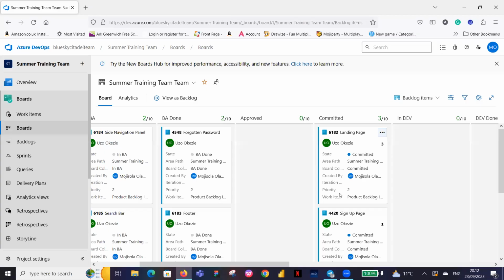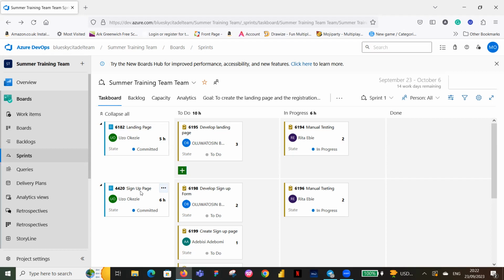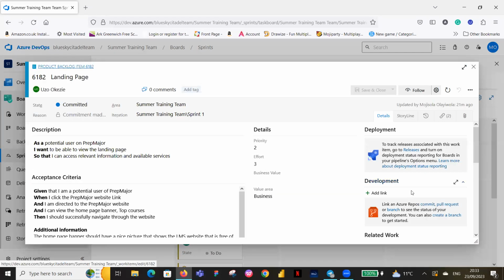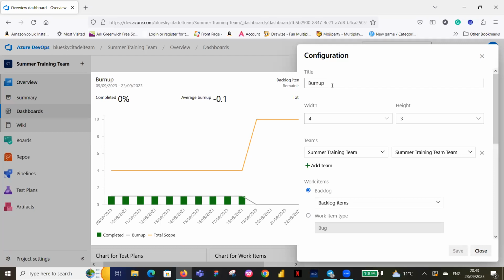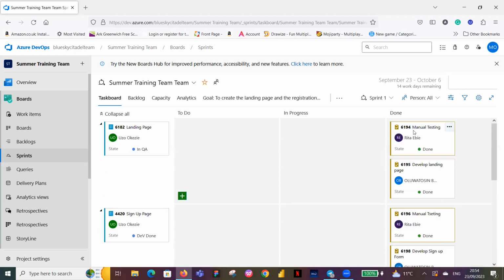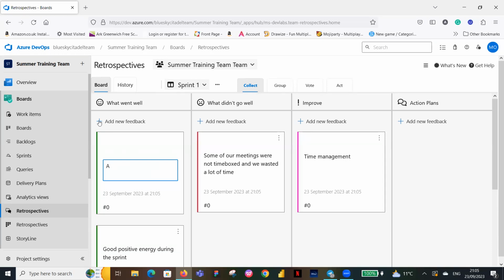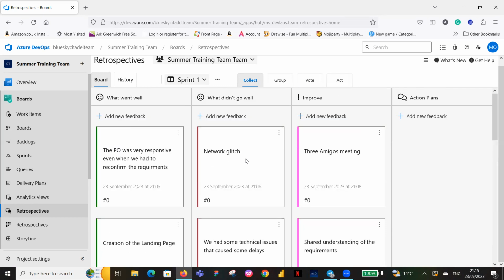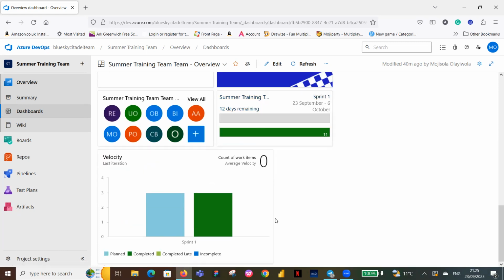SCRUM CEREMONIES WORKSHOP CONT